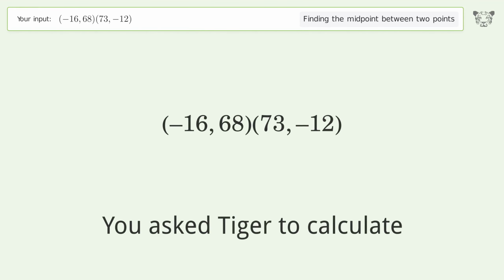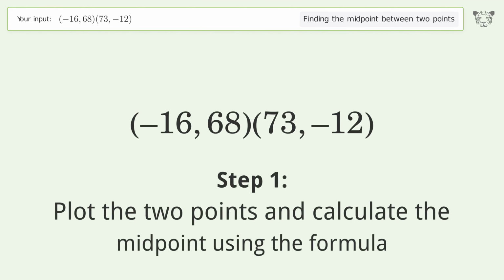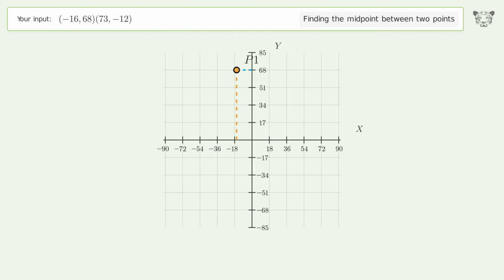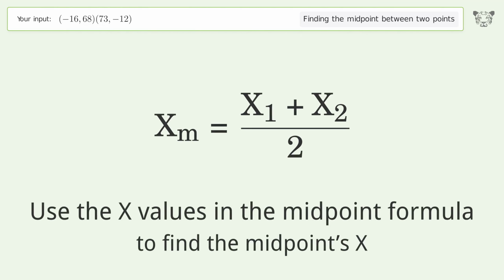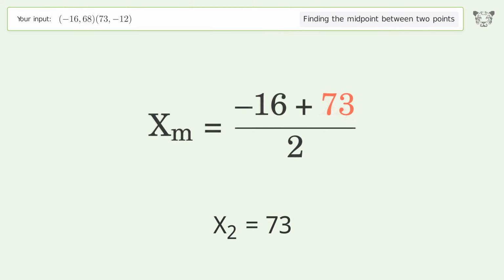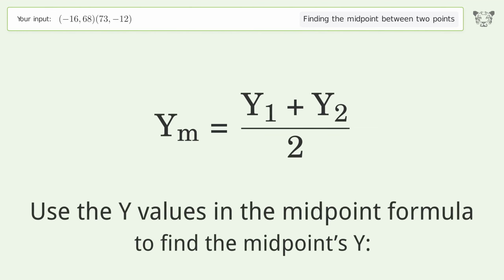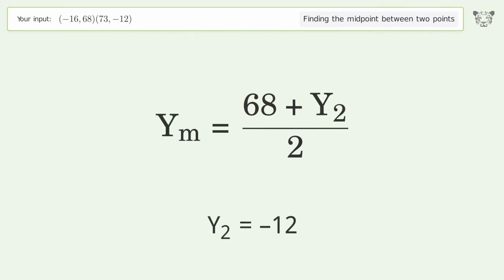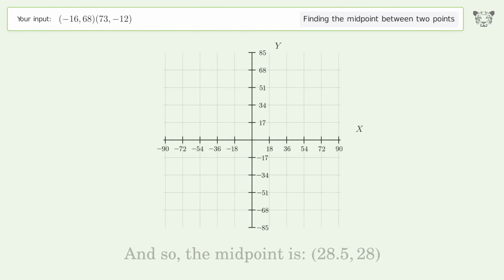Find the midpoint between two points p1 (-16,68) and p2 (73,-12): Step-by-Step Video Solution